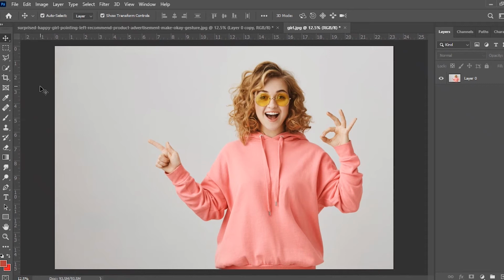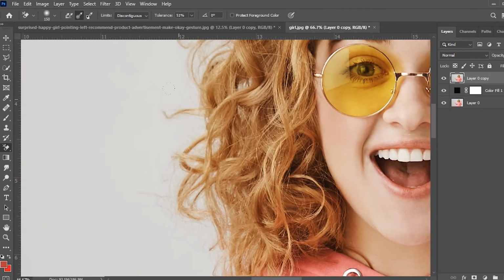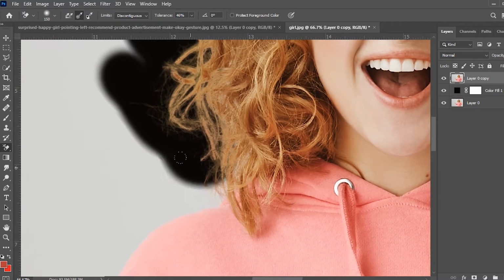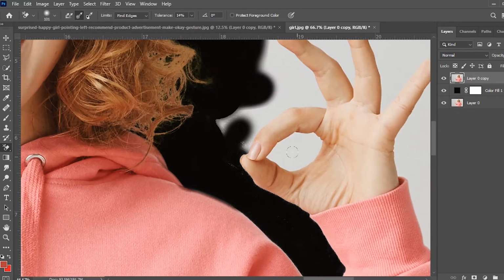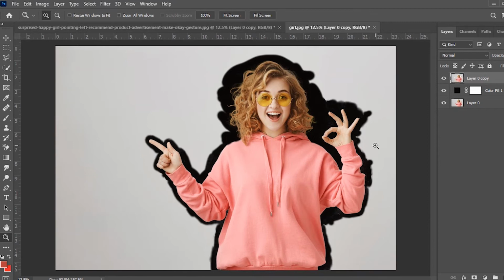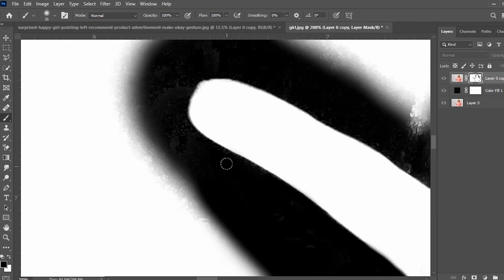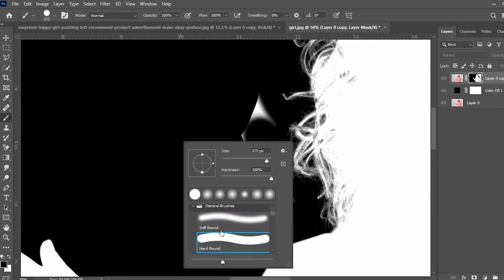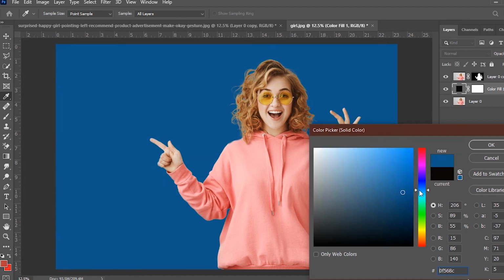Easy way to remove background with Background eraser in photoshop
In this tutorial, you will learn how to remove the background in Photoshop with the Background remover eraser tool. This method is easy and quick to use.